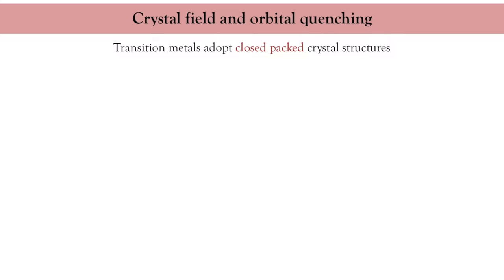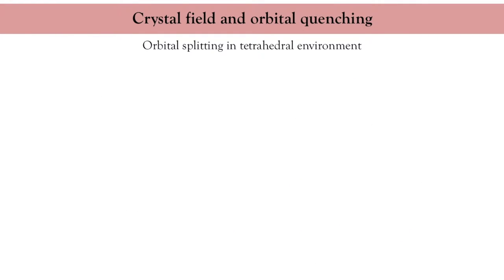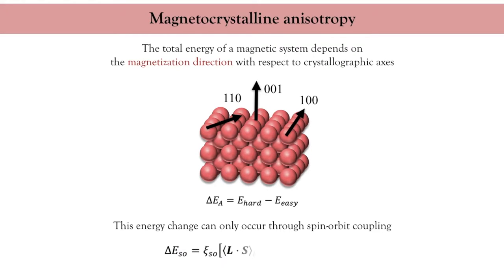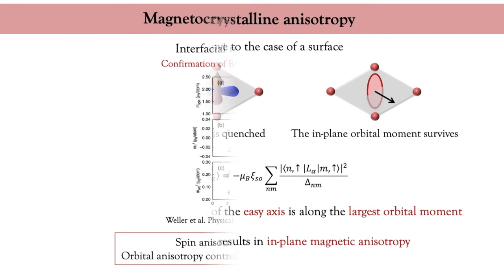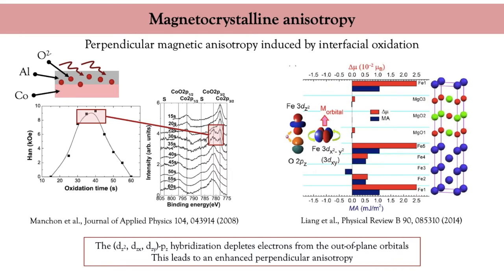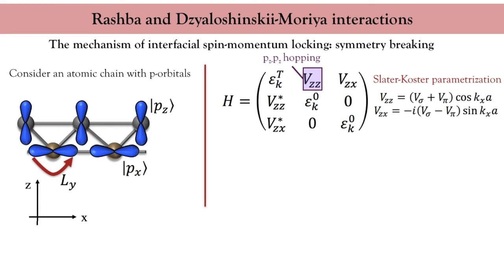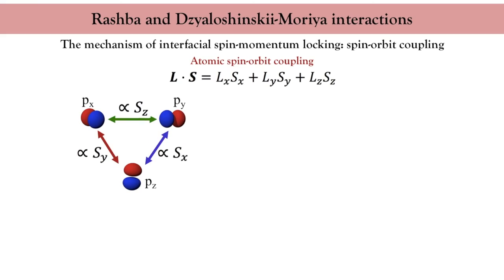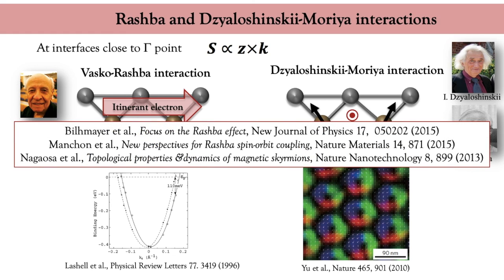L2PC Introduction to Spintronics: Spin-Orbit Physics at Interfaces [ENG]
Lecture Series: Introduction to Spintronics by Prof. Aurelien Manchon

Lecture 2 Part C: Spin-orbit physics at interfaces
00:51 Crystal field and orbital quenching
06:03 Magnetocrystalline Anisotropy
15:25 Rashba and Dzyaloshinskii-Moriya Interactions